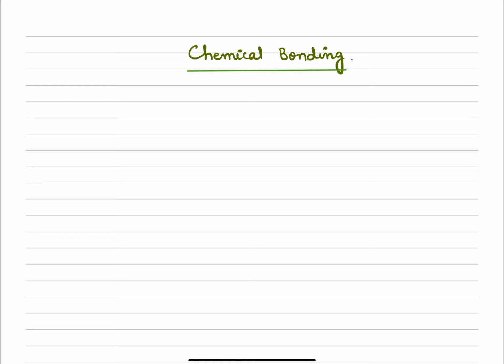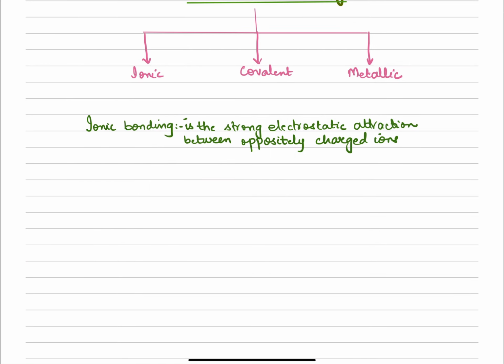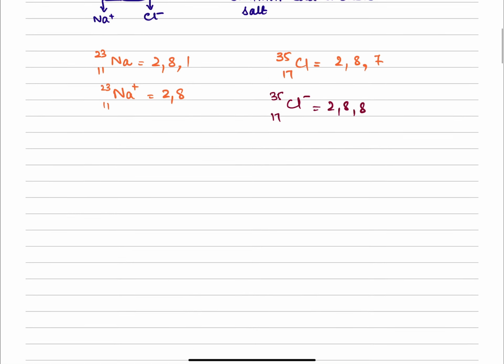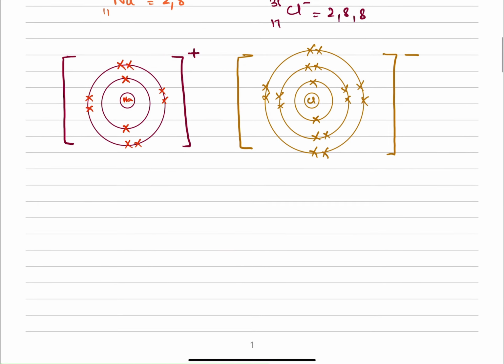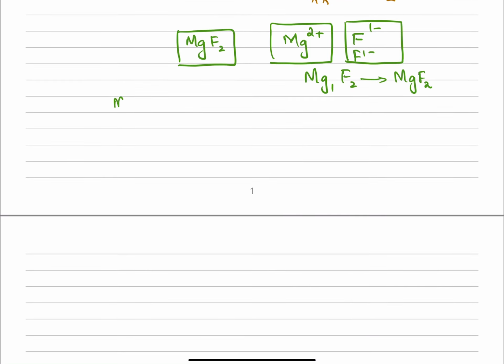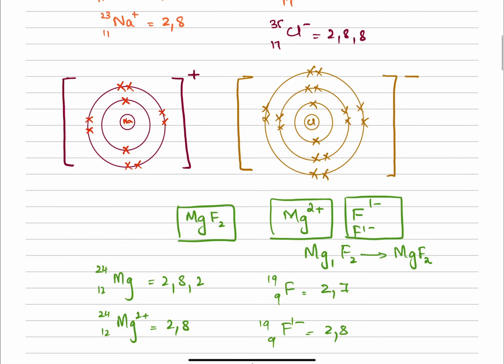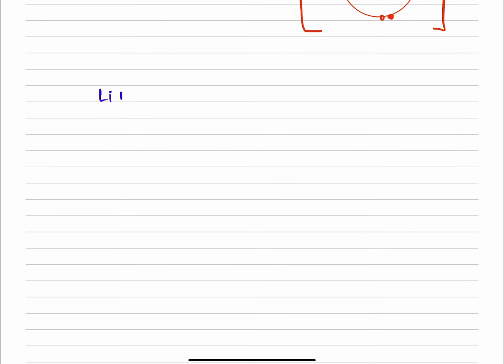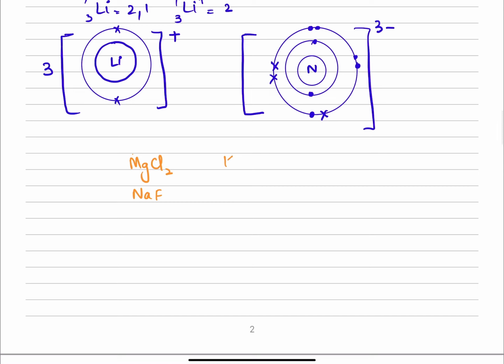Ionic bonding-Video 14 (GCSE & IGCSE)